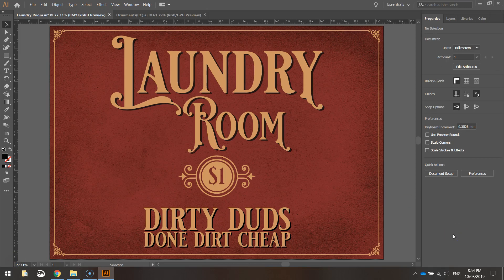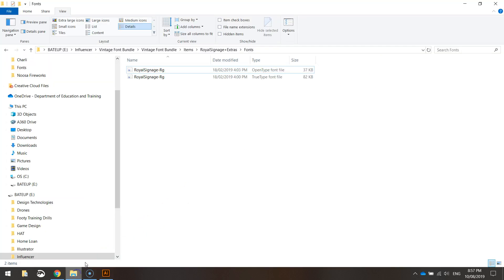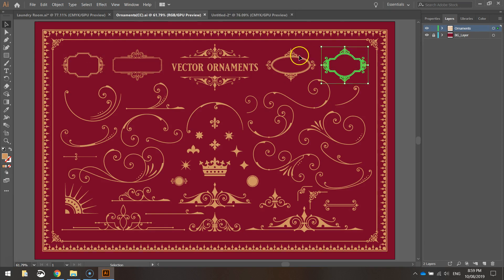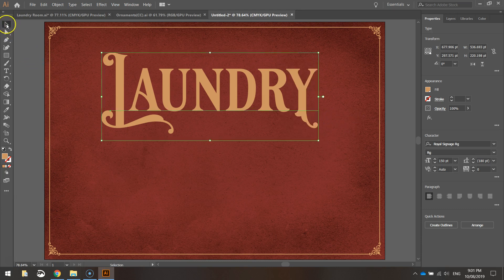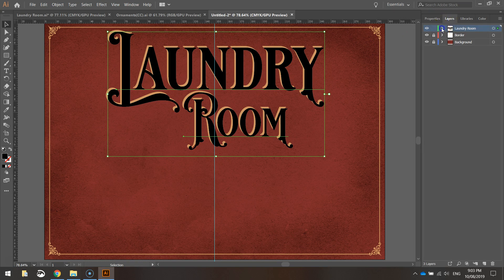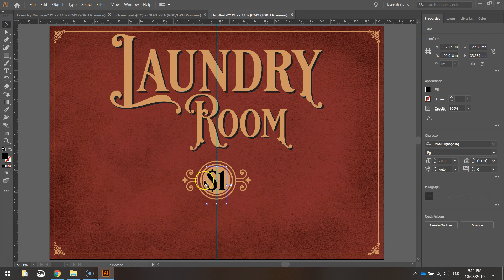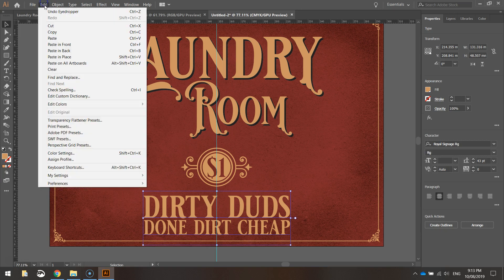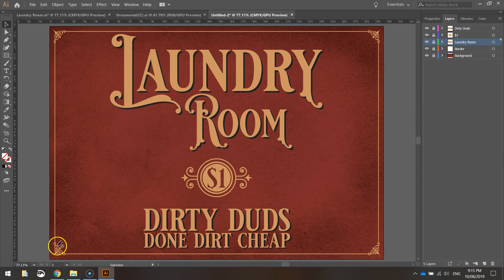How to Design a Vintage Sign | Adobe Illustrator Tutorial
Learn how to quickly and easily design a vintage sign for a laundry room in Adobe Illustrator.